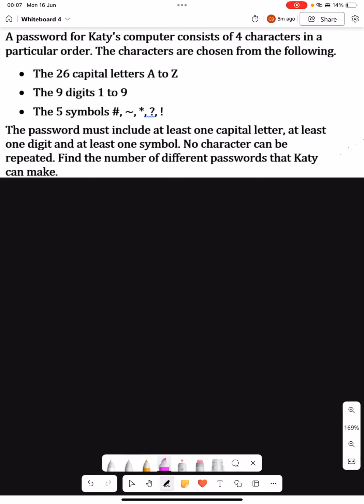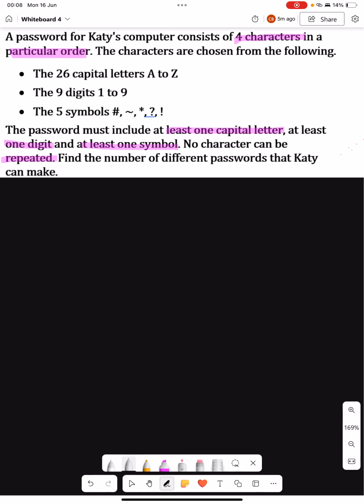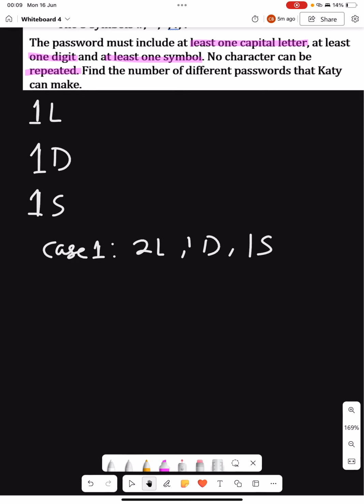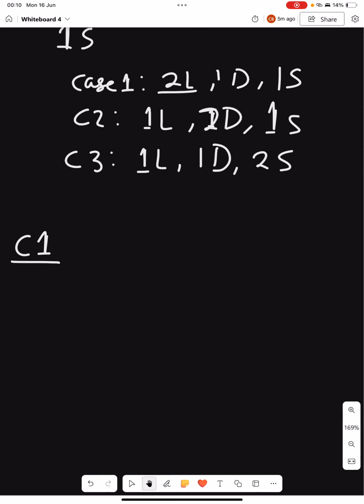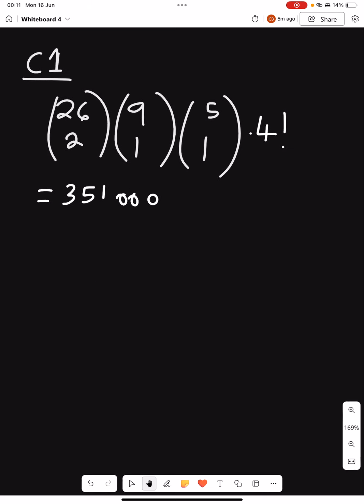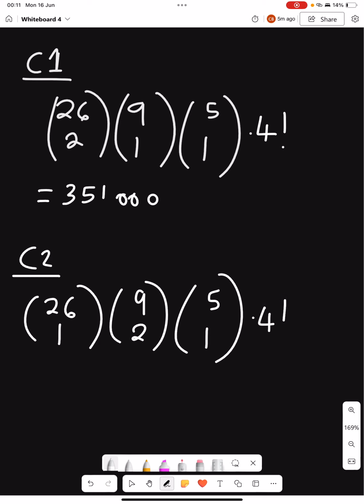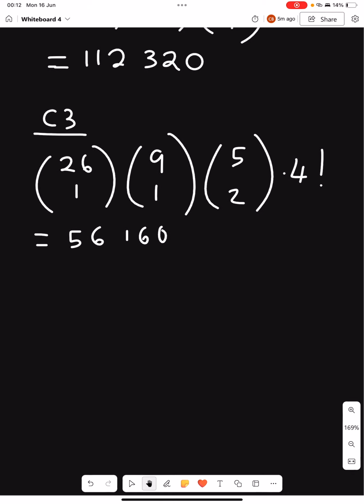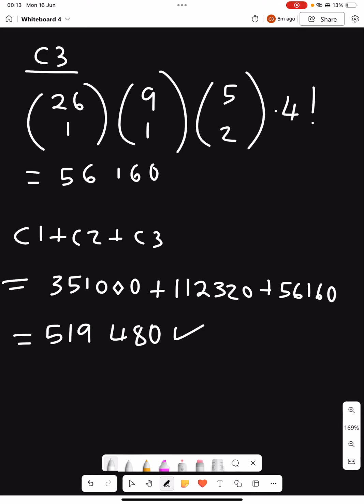Understanding Password Combinations With Restrictions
This video explains how to calculate the number of possible passwords when specific restrictions are applied. You will see how combinations work when certain characters are excluded, repeated, or arranged under given rules.
The lesson breaks down the reasoning step by step so you can clearly understand how to approach restricted-counting problems, especially when dealing with digits, letters, or mixed-character passwords.
If you’ve ever struggled with counting principles, permutations, or combination rules in exam questions, this walkthrough will help you build confidence and improve problem-solving skills.
Perfect for learners who want a solid explanation of how passwords are counted in real math problems and why restrictions change the total number of outcomes.